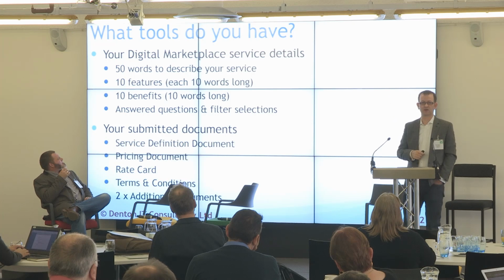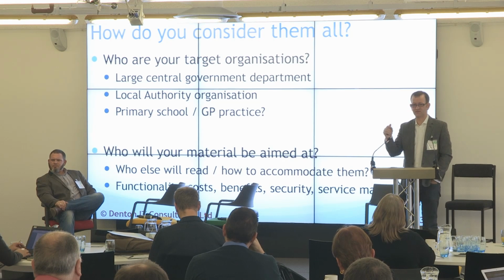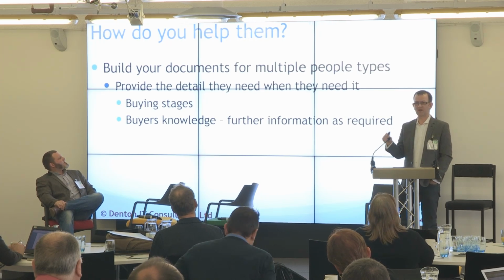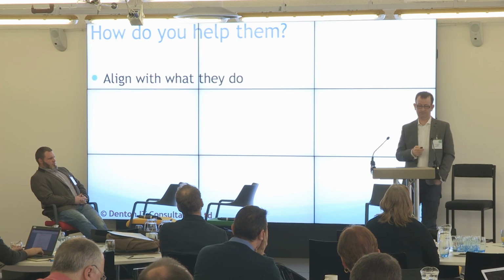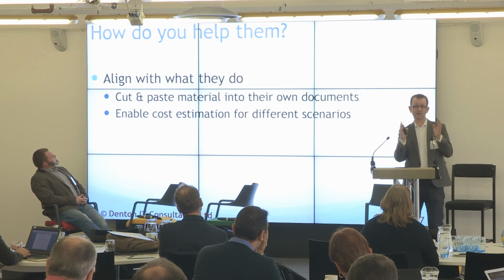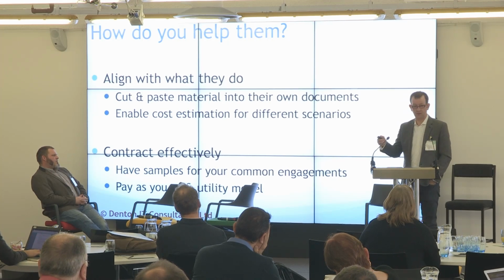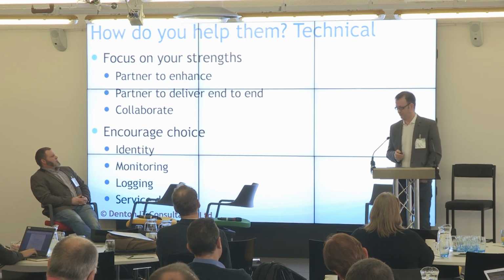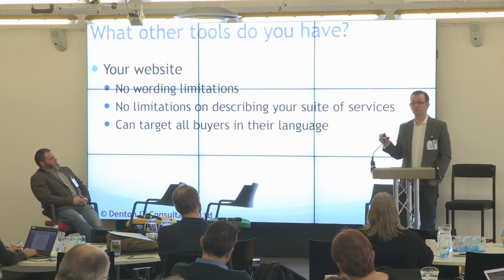Session 5: Improving your G-Cloud offerings